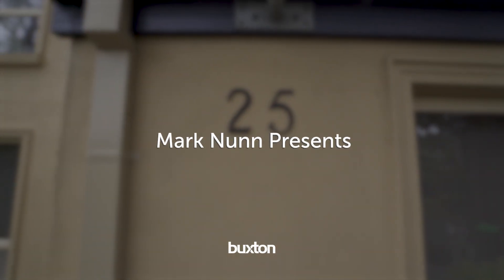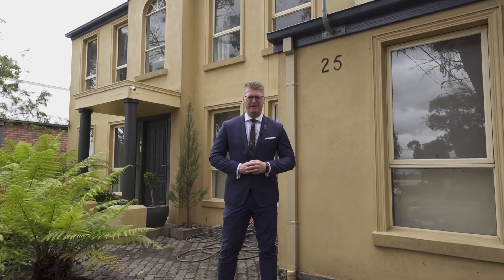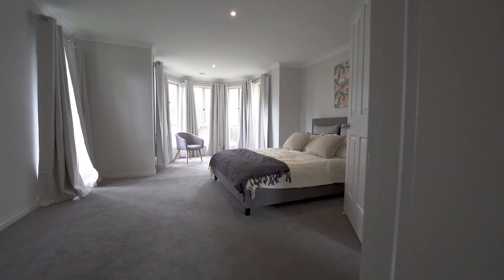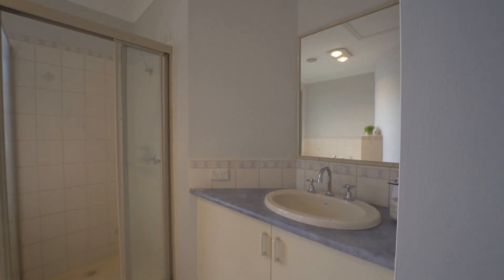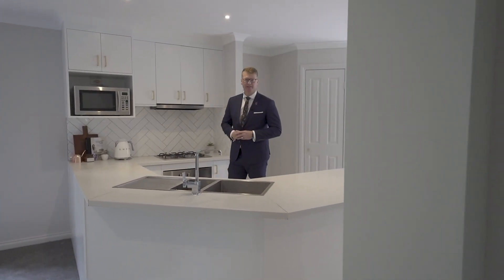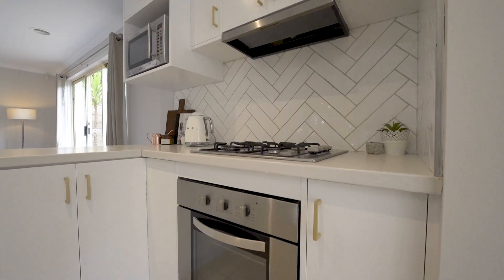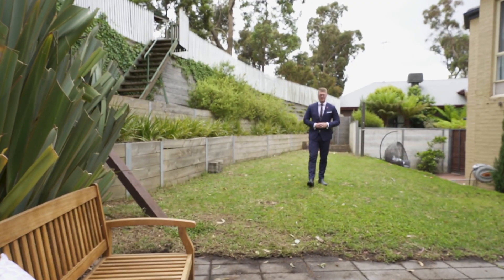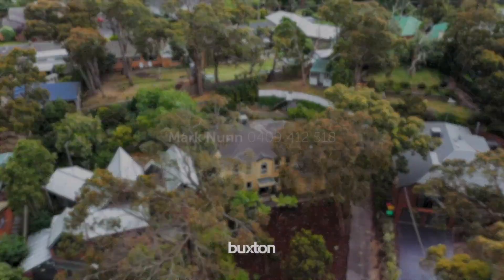Buxton Ballarat - 25 Scenic Cres, Ballarat North